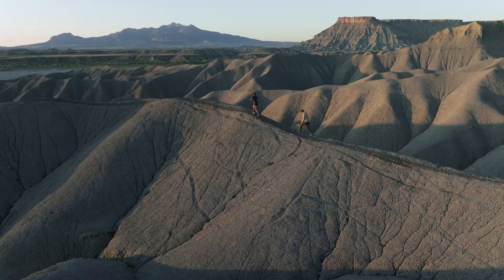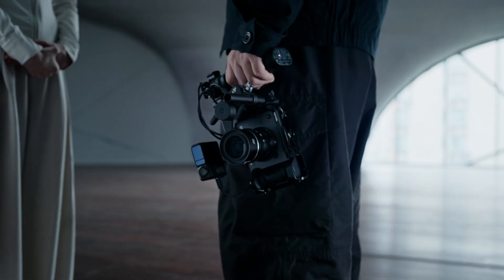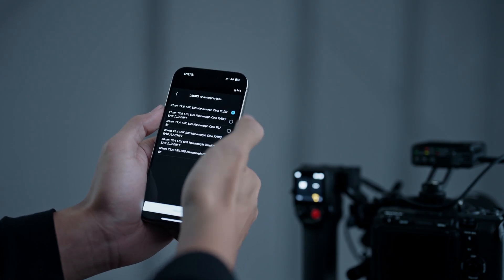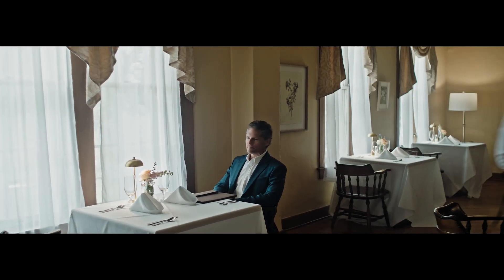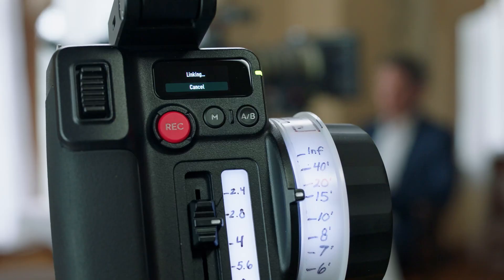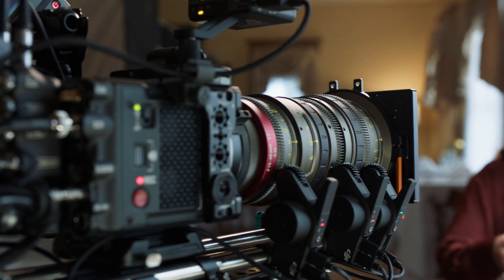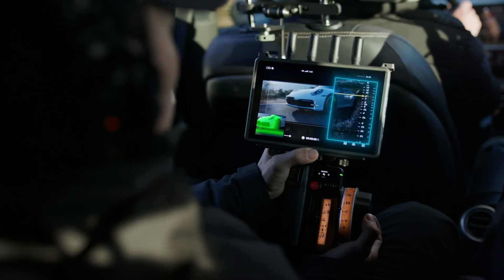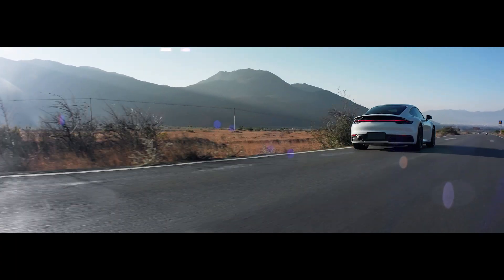Introducing: DJI Focus Pro | Feel the Focus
Reimagine what’s possible with DJI Focus Pro, a modular AMF lens control system designed to streamline workflows for increased efficiency and stellar results. Comprising four modules, the Focus Pro system can be adapted to your needs, big or small, and provides intelligent autofocus and precise FIZ lens control.

D1 Store is Australia's first and only DJI Authorised Retail Store in Australia with retail outlets across Australia. Our product specialists in each store will guide you through the different products and will provide you with the right product at the right price.